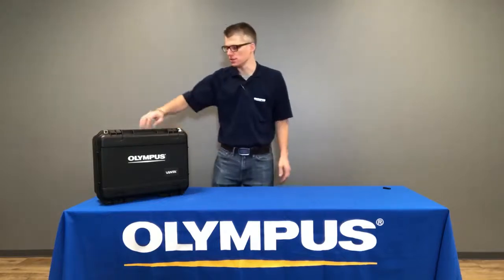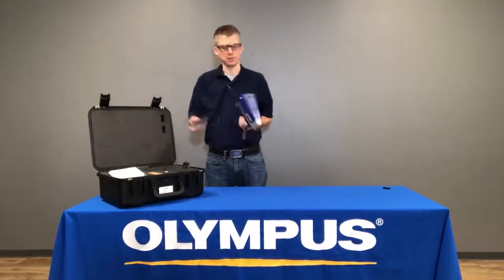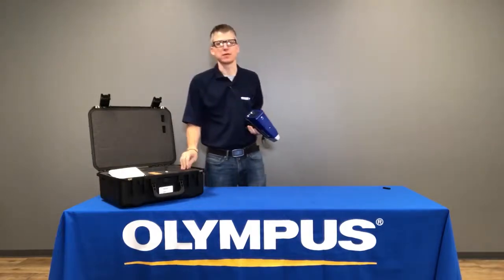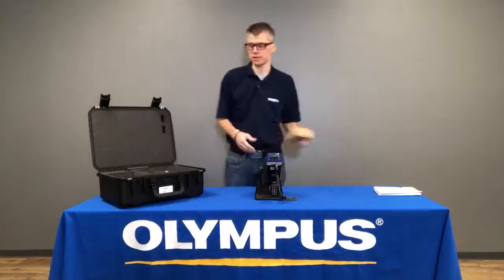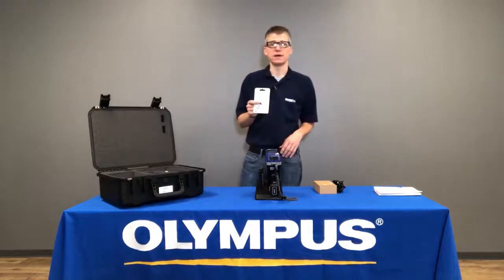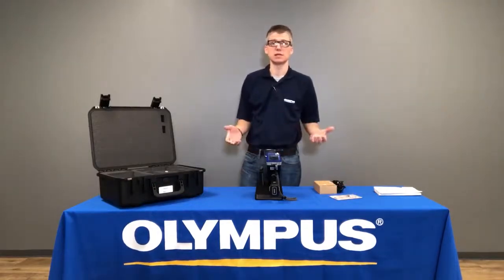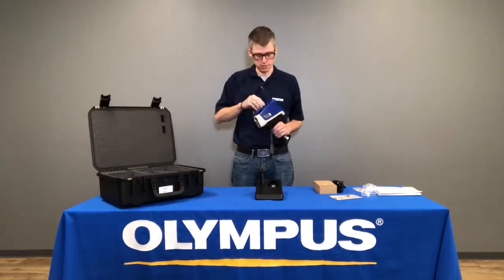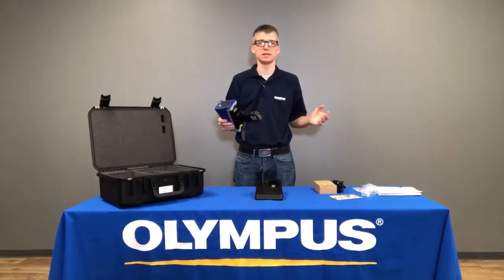Olympus VANTA Unboxing - Handheld XRF Analyzer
Detailed unboxing of the Olympus VANTA.